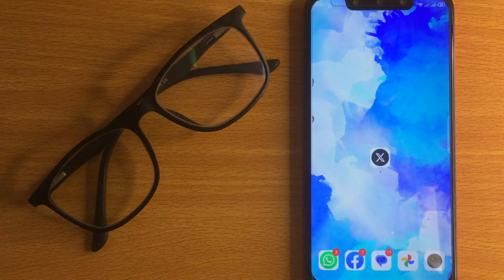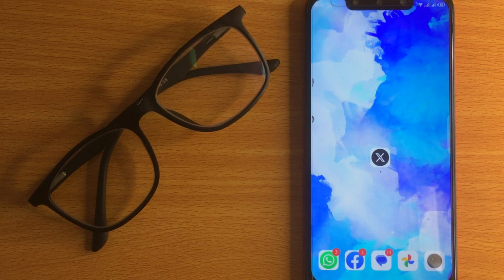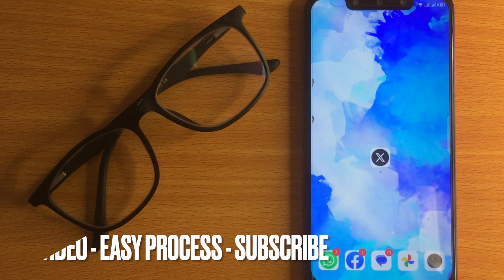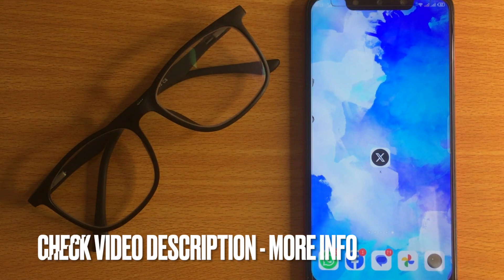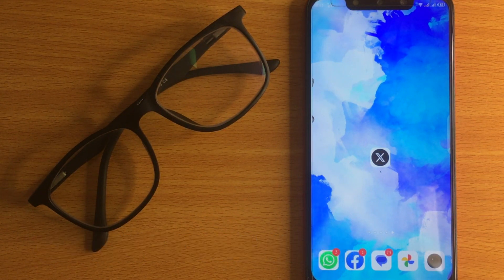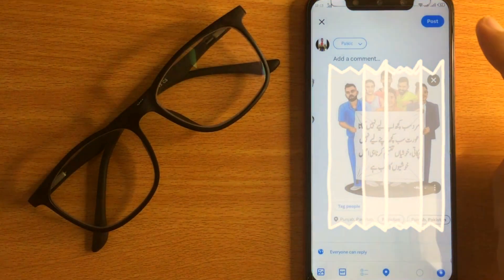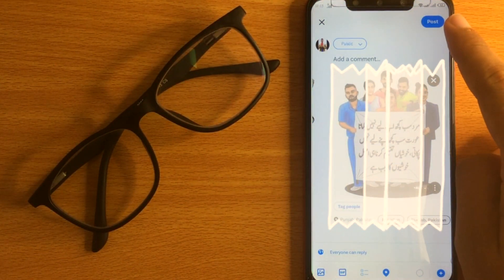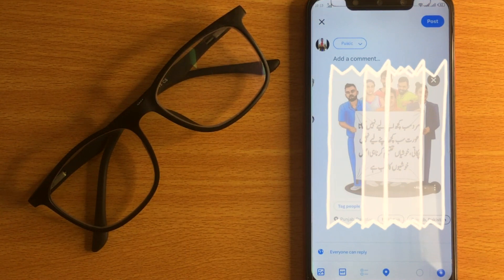✅ How To Post A Photo On X 🔴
About this tutorial:

The X app is the trusted global digital town square for everyone.

With X, you can:

- Post content for the world to see and join public conversations
- Stay up to date on breaking news and follow your interests
Get in touch!